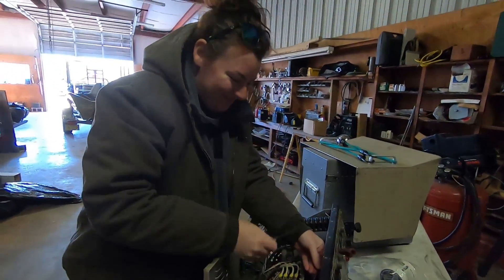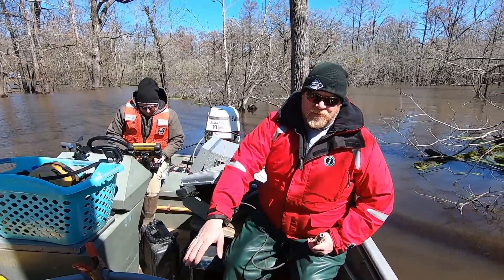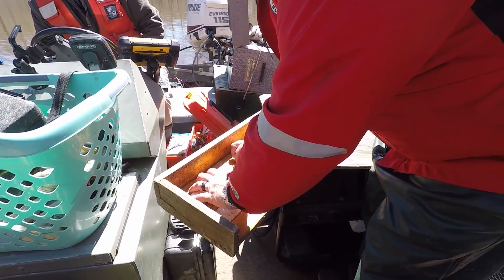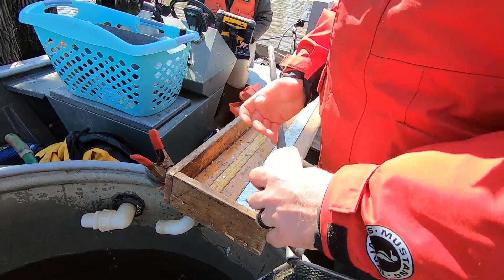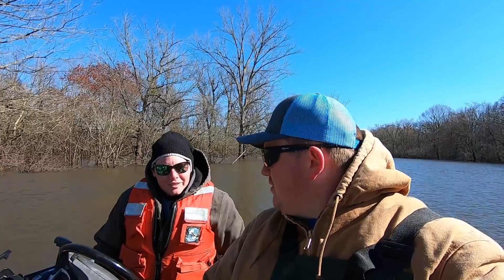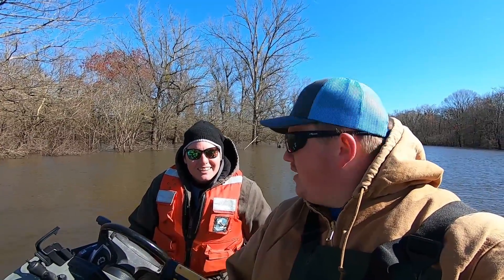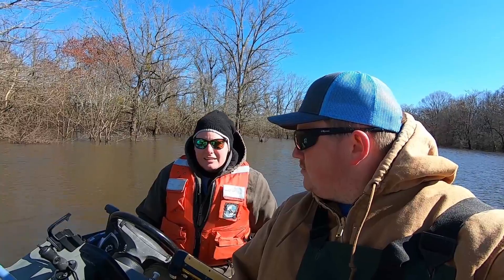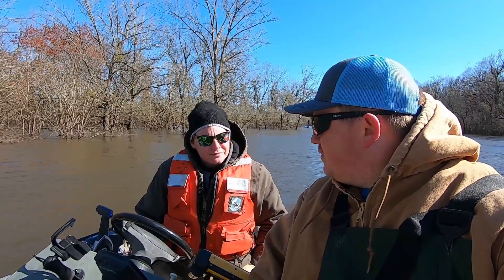How to Electro fish for Neuse River Herring with NC Wildlife Fisheries Biologist!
On this Episode we get the invite to tag along with NC Wildlife Fisheries Biologist Ben Ricks and Courtney Buckley to see how they spend their day collecting valuable data on the Neuse River Herring Population. We were able to capture, measure, weigh, and release 23 Herring, one of which was the largest Ben Ricks has ever seen. If you have questions about our day please comment them below.